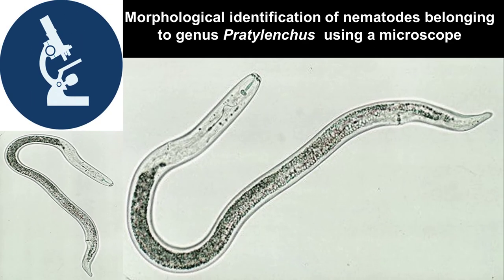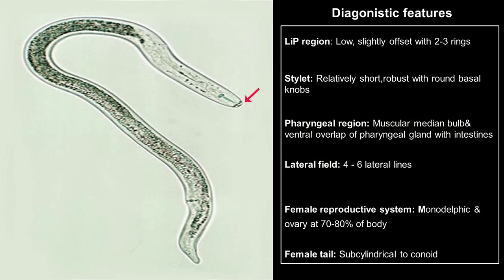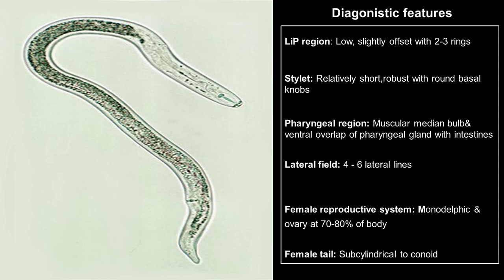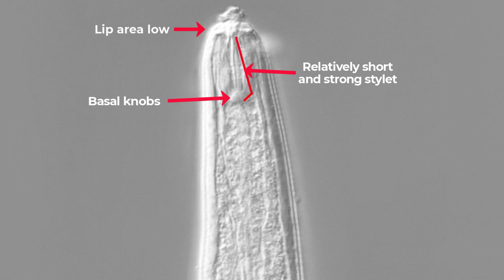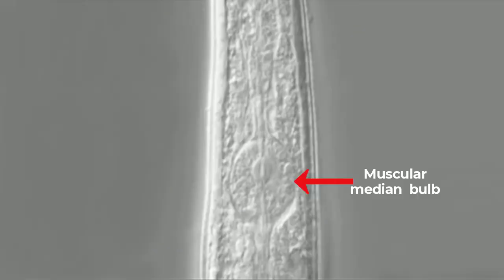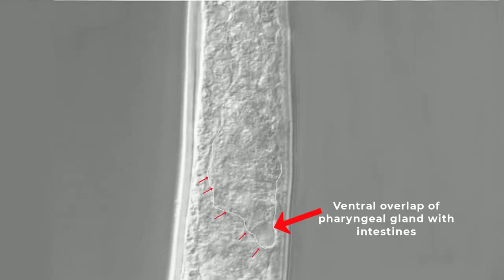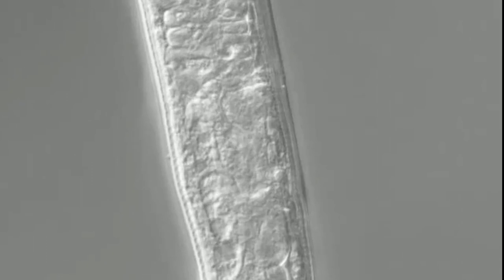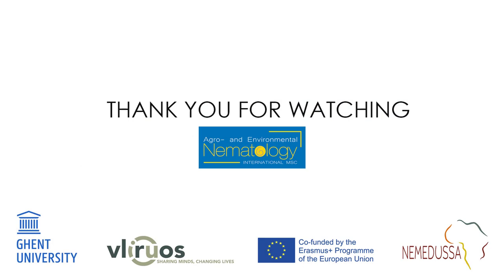Pratylenchus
Tips and tricks to identify the genus Pratylenchus (Hoplolaimidae).